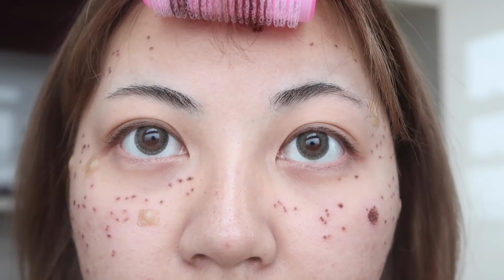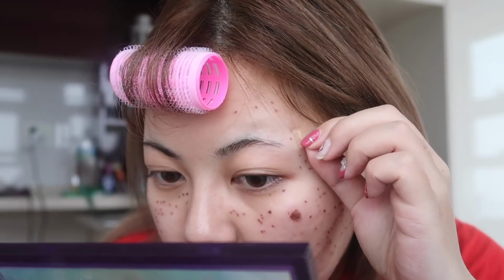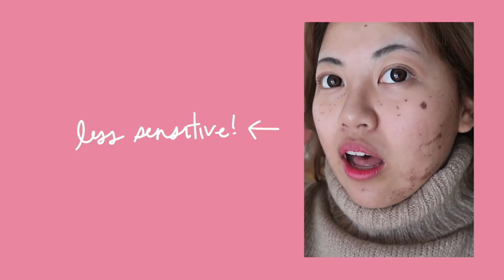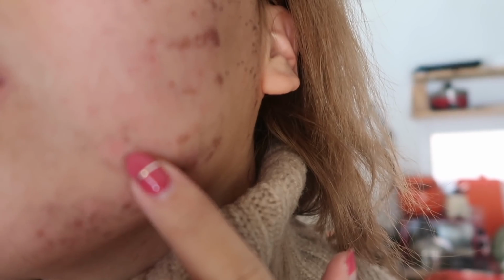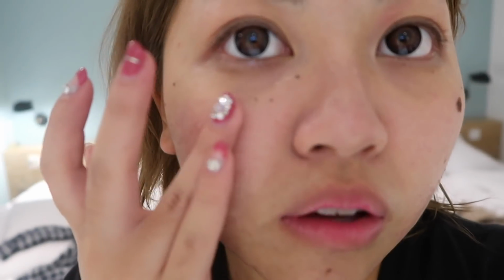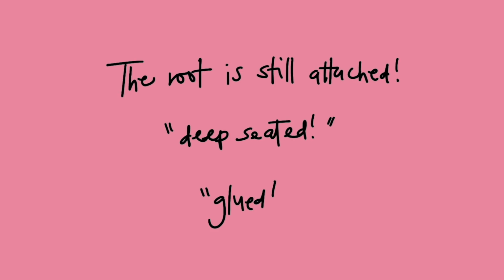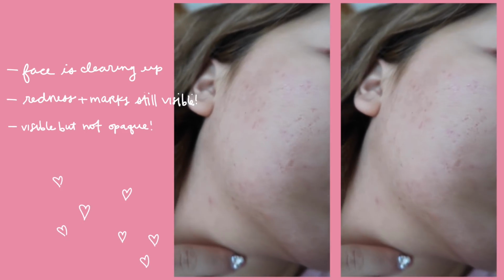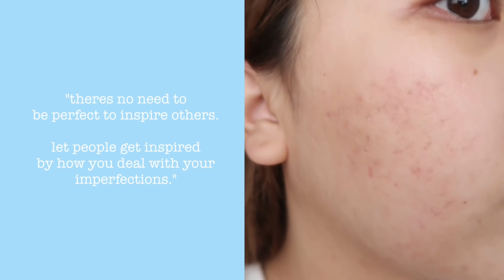Results of ACNE LASER TREATMENT! Before + After!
LIKE THIS VIDEO FOR MY MAINTENANCE SKINCARE ROUTINE AFTER LASER!

↬ Vlog Camera
↬ Main Channel Cameras: